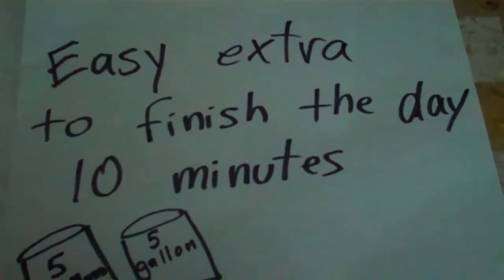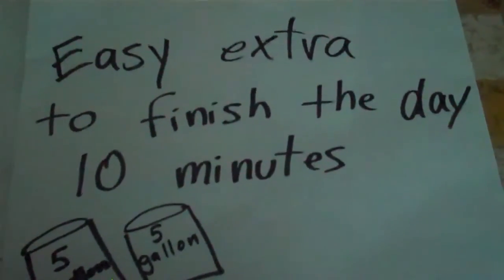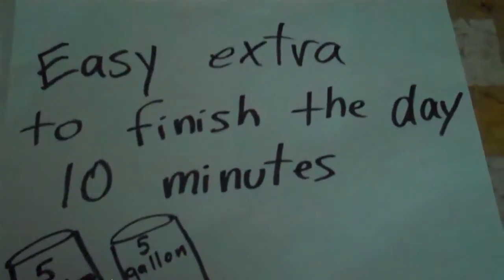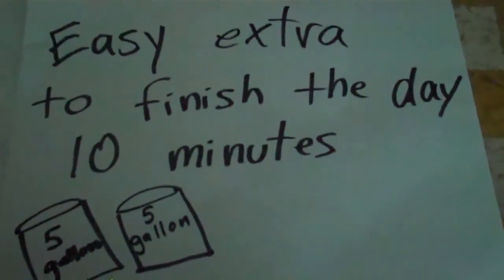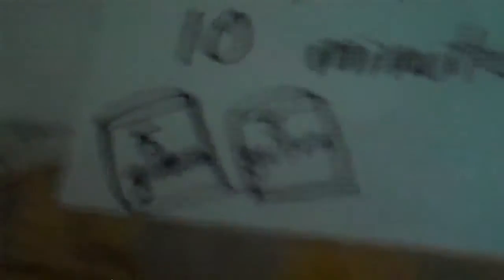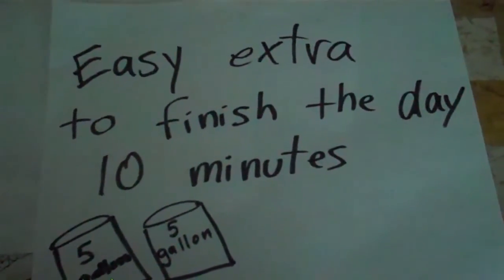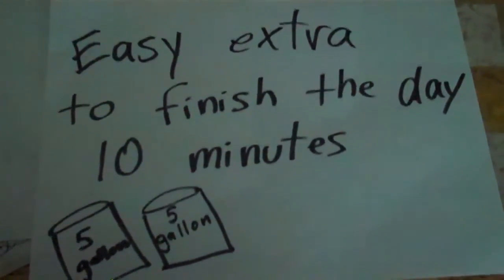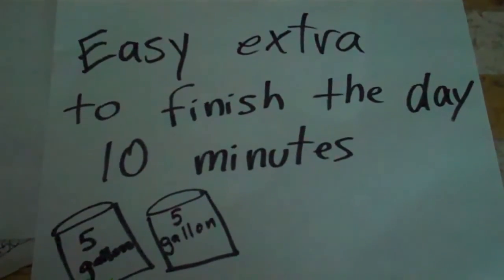more christmas tree recycling / premium customers